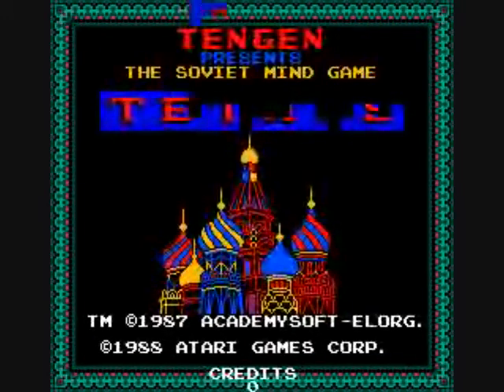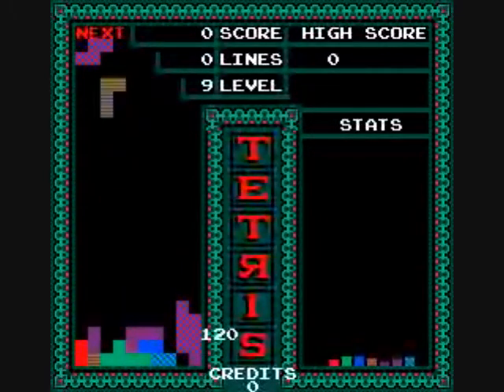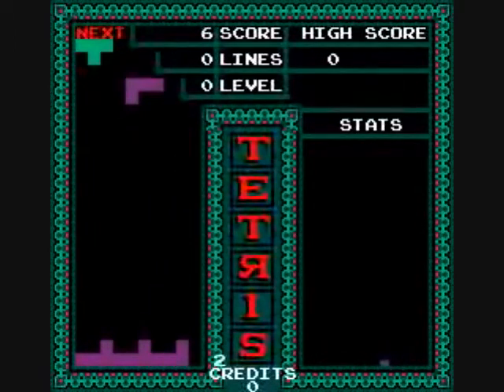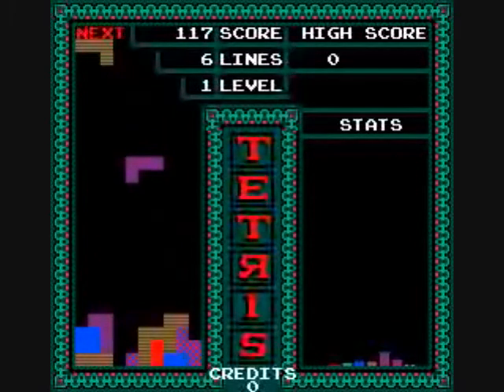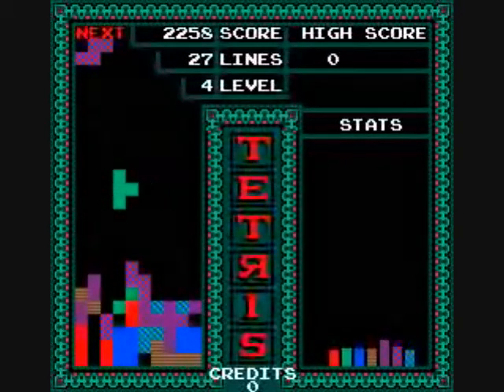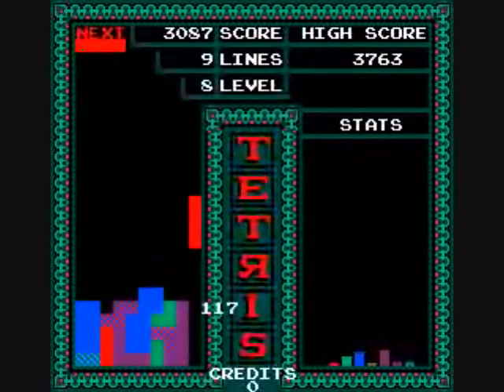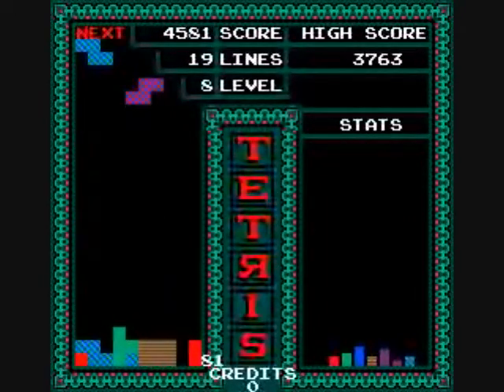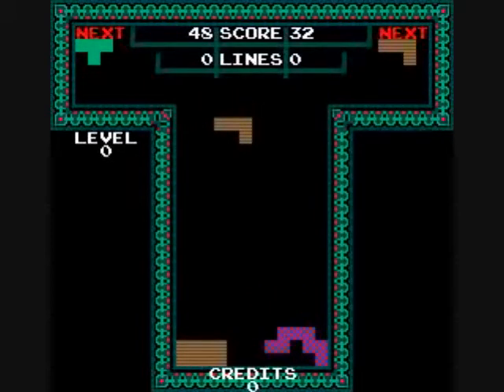VS. Tetris, 1987 Academy Soft-Elorgy/Atari/Tengen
Fairly blah version of the classic puzzle game by Alexey Pazhitnov with the pieces falling down a well that you need to rotate and fit to create horizontal lines of blocks to reduce the level of blocks stacked up, and if they reach the top of the screen the game ends.  Here you can select from 10 different levels (zero to nine) and the value of the blocks, whether you just drop them or actually make lines with them, is determined by which difficulty level you chose.  You can choose 1 player vs. the computer, 1 player vs. another player (you each have your own wells in which you try to out-score the opponent) or you can play 1 player in cooperative play with the 2nd player, which is really cool because you share the SAME well!  You try to help each other make lines.  This, apart from the 2-player cooperative feature, is a fairly dull version of Tetris because the colors are drab and there is no special effect of any sort for forming a line (it just disappears unceremoniously), and you don't get a special bonus for lines or even Tetrises (4 lines disappearing at once)!  Stick with the Atari arcade version or the Game Boy version.